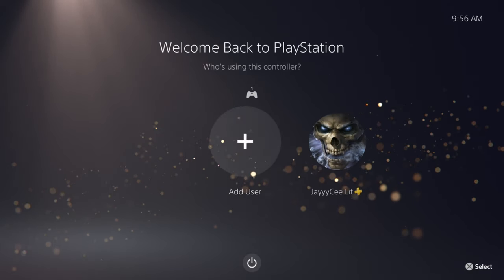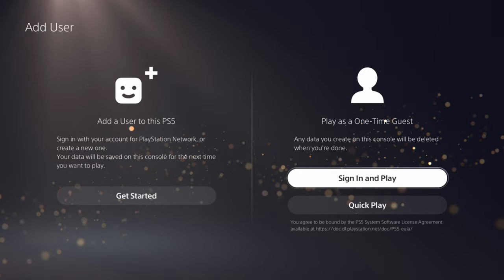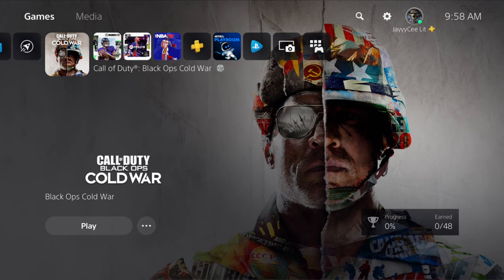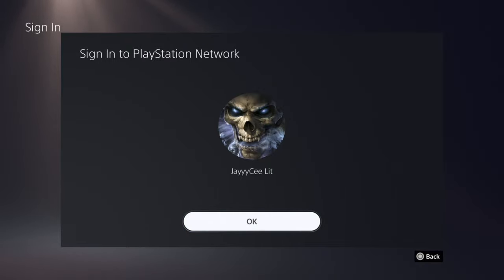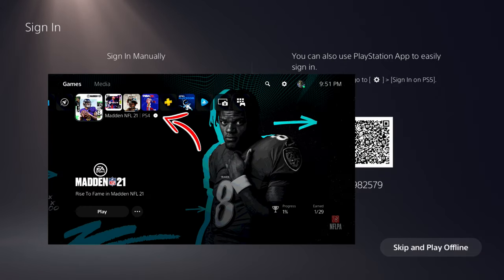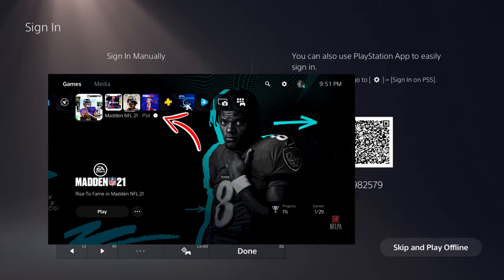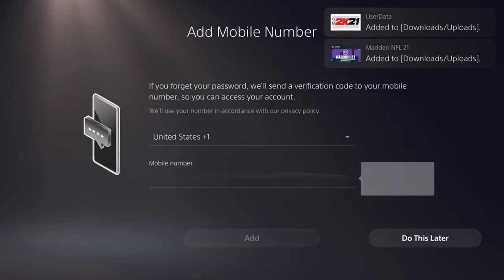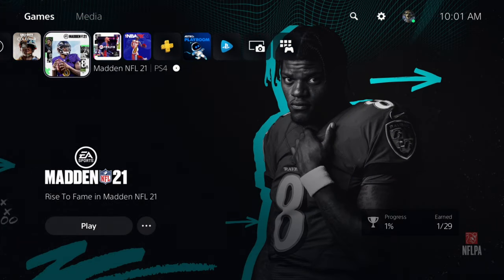How To Add New PSN User Accounts on PS5! Playstation 5 How To Tutorial for Permanent Master Profile!